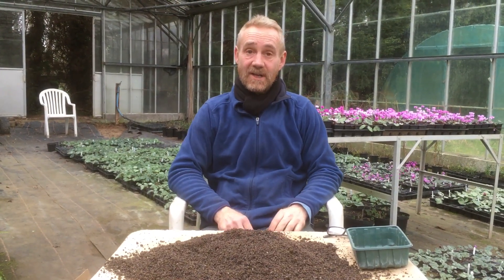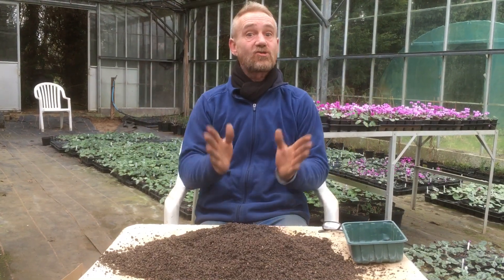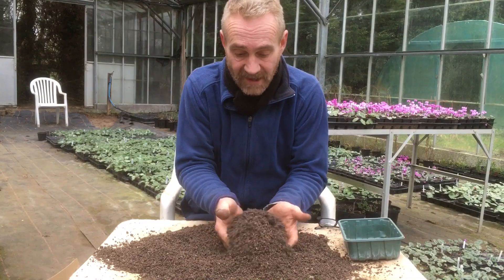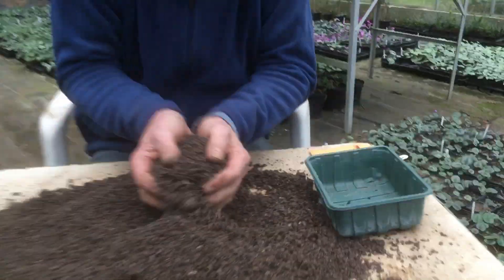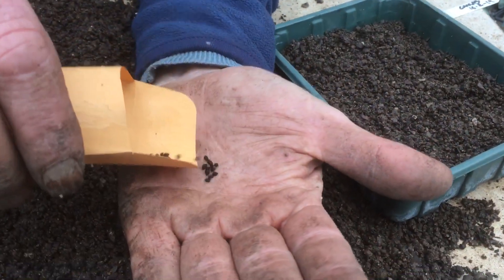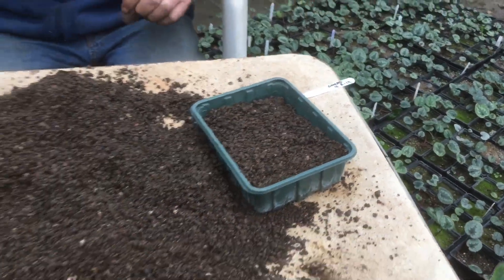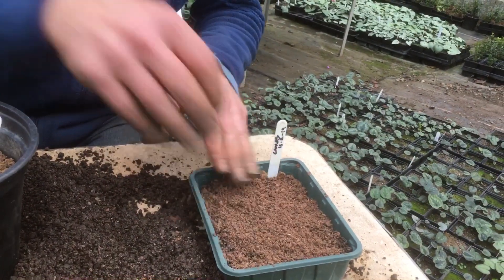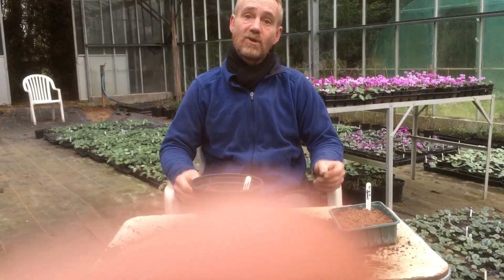Stratification and what on earth that means (Charlie now knows)